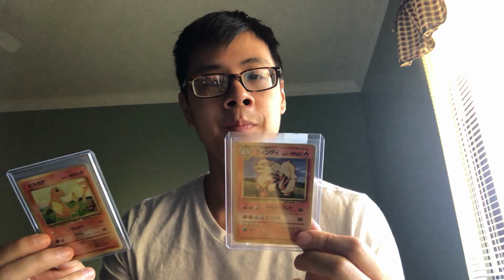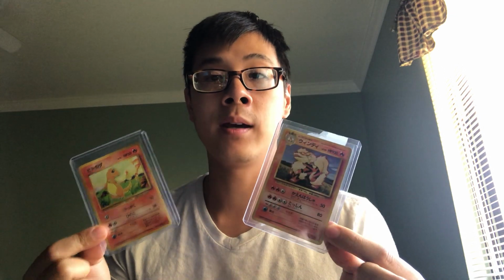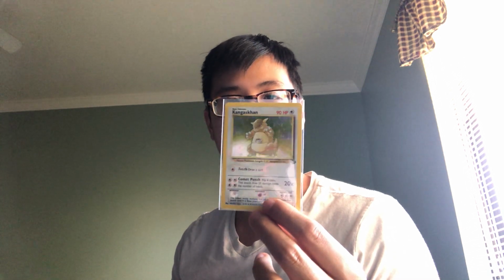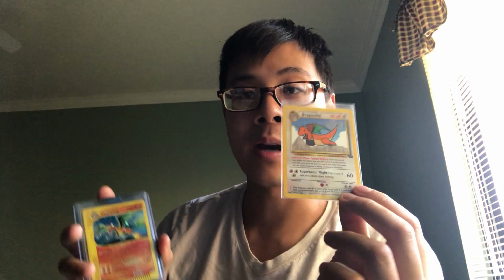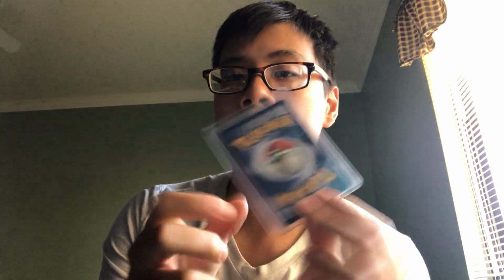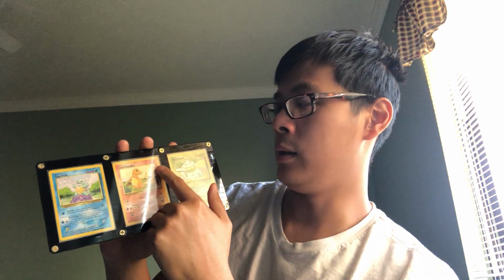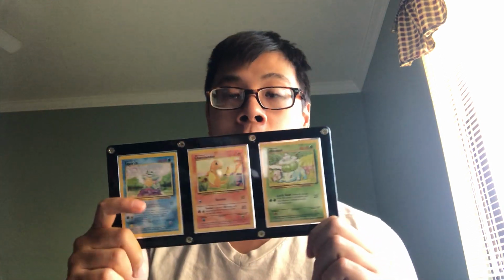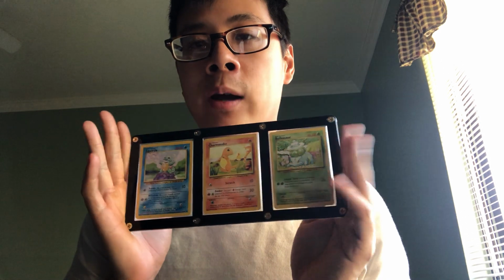How to Find Out What Pokemon Cards to Collect and Unveiling My Collection